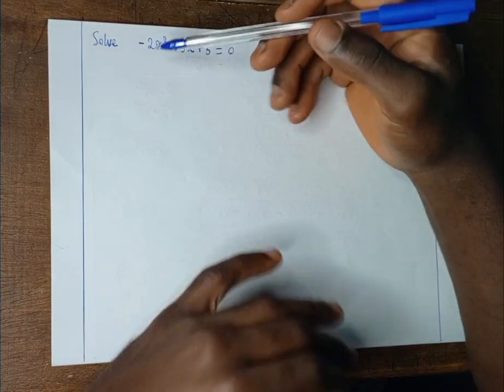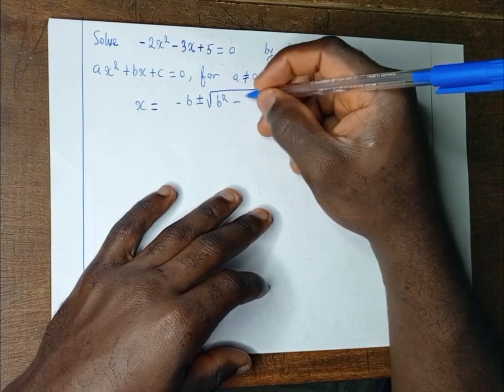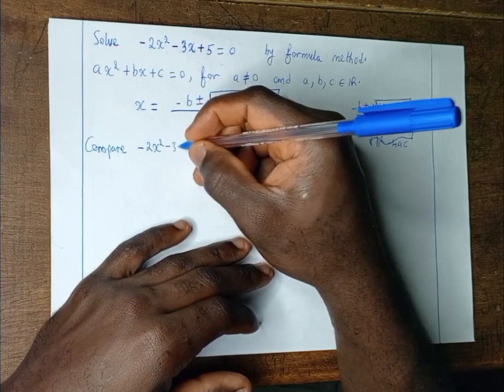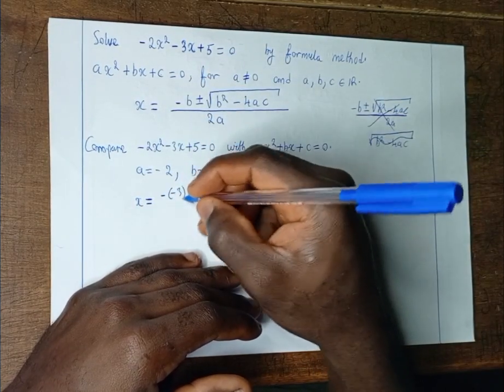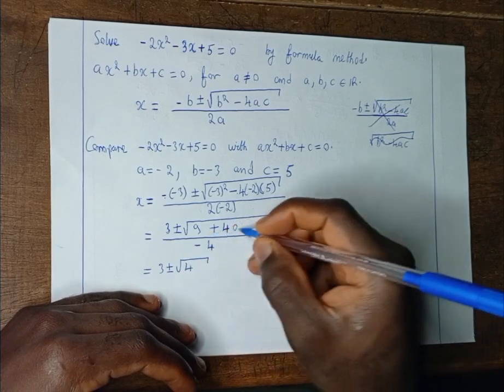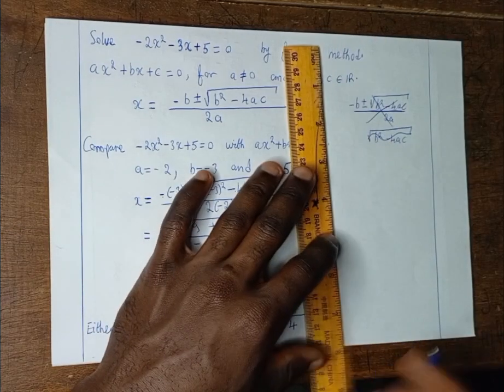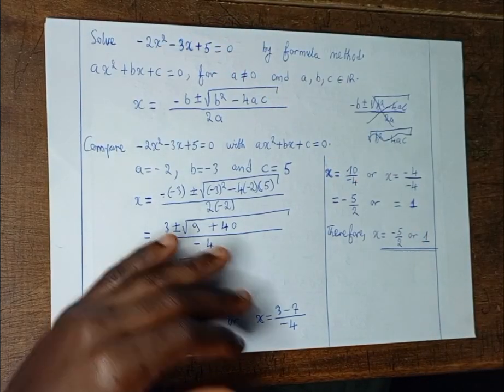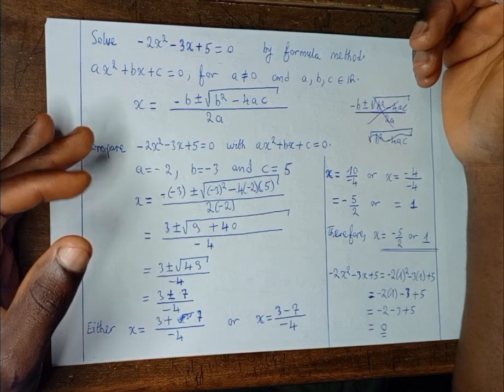Solving a quadratic equation by using the quadratic formula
After watching this video, you would be able to solve any given quadratic equation by formula method.
Quadratic Formula
The quadratic formula solves equations of the form ax² + bx + c = 0:

Steps
1. Identify coefficients a, b, and c.
2. Plug values into the formula.
3. Simplify and solve for x.

Example
Solve x² + 5x + 6 = 0:

Tips
1. _Identify coefficients_: Ensure correct values for a, b, and c.
2. _Simplify carefully_: Calculate the discriminant (b² - 4ac) and solve for x accurately.

Applications
1. _Algebra_: Solving quadratic equations.
2. _Physics_: Modeling real-world phenomena.

Would you like practice problems or more examples?